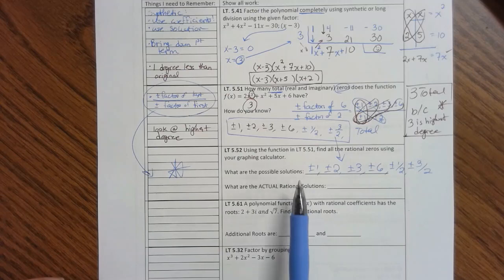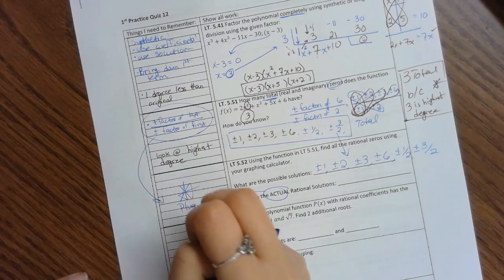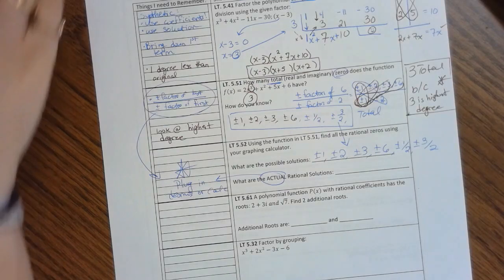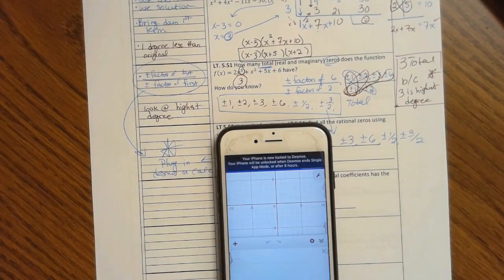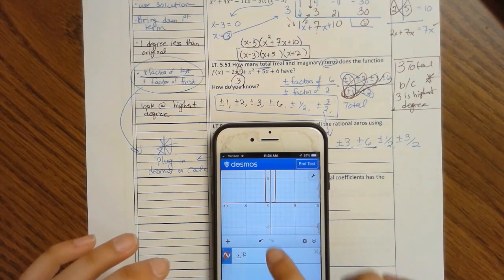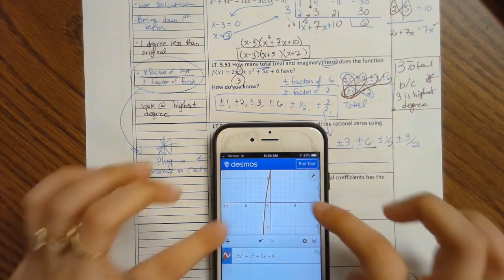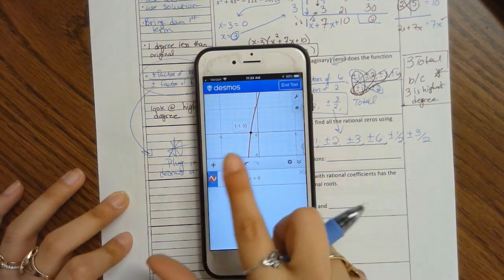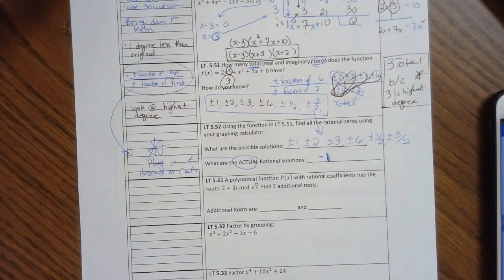1st Practice Quiz 12 Medium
Quiz 12-Long and Synthetic Division.
1st Practice Quiz